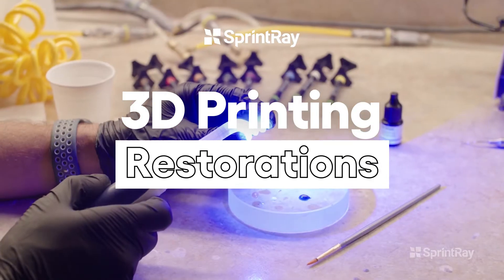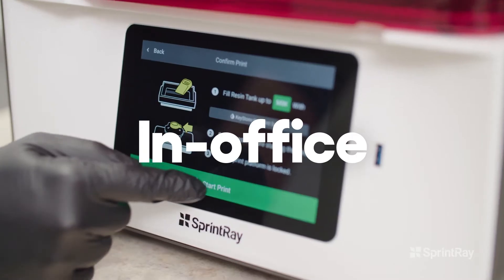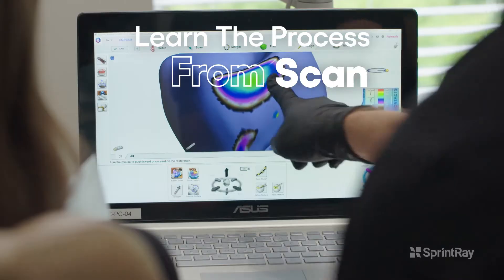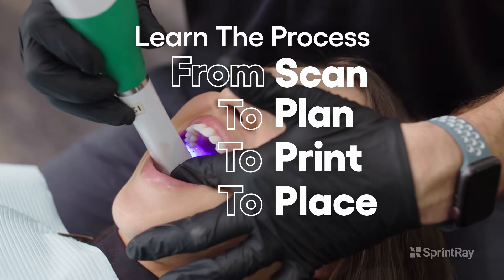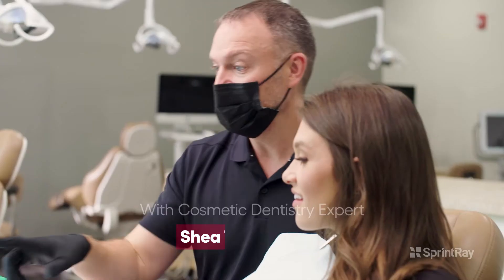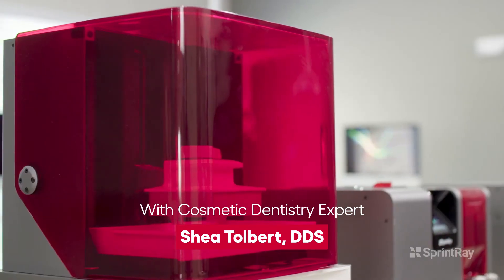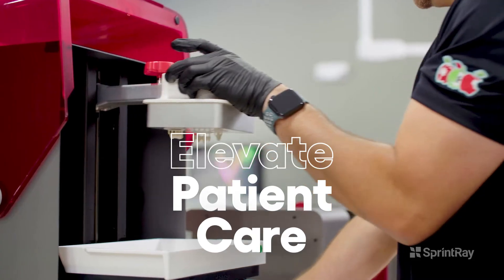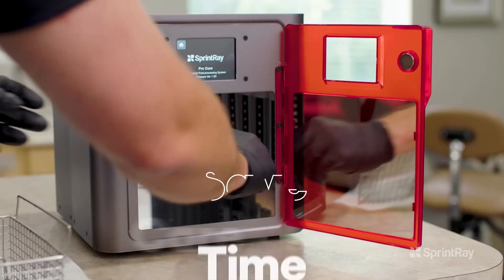How to 3D Print Crown & Bridge | Masterclass with Dr. Shea Tolbert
Temporize, customize, and deliver definitive restorations using the latest techniques and technology